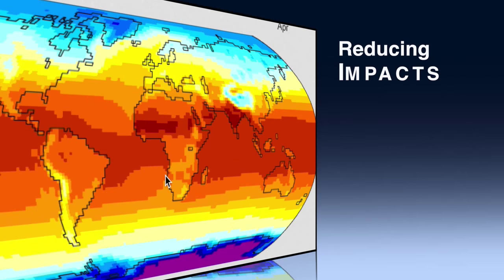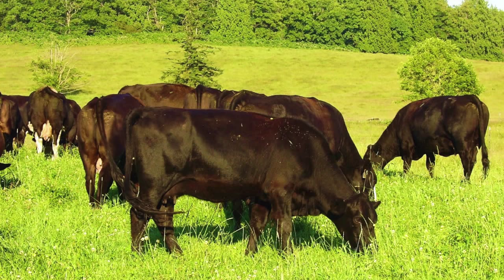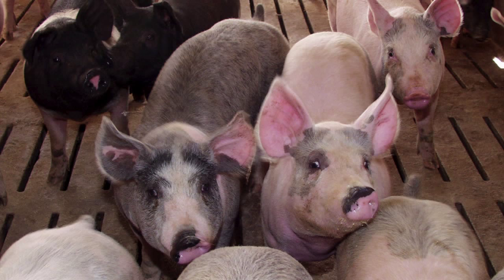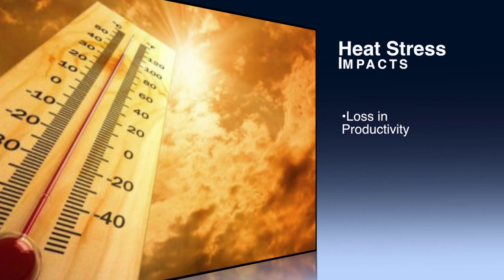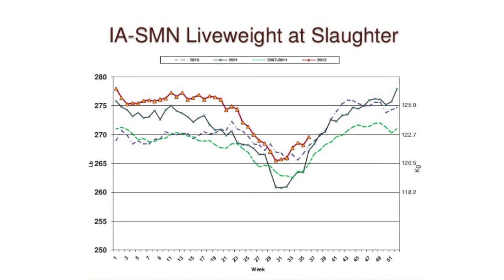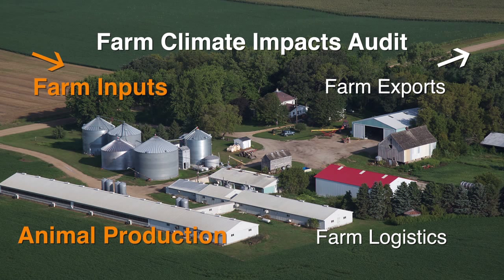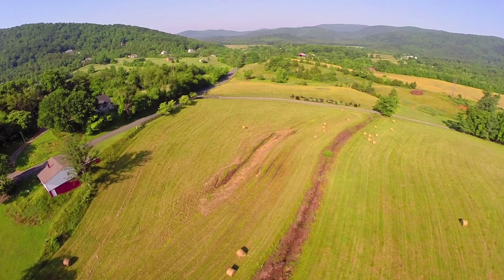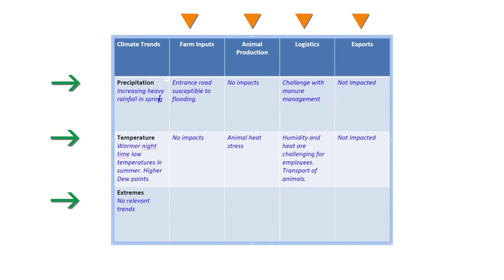Climate Change Impacts on Animal Agriculture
This course lesson by the Animal Agriculture in a Changing Climate Project describes the impacts of climate change on animal agriculture. Farmers and animal health experts discuss how animal production is affected by climate events such as excessive heat or cold, drought, flooding or other weather events. The lesson teaches a systematic approach to evaluating a farm operation's vulnerability to climate changes - a farm climate impacts audit.
The project wishes to thank Dr. Larry Chase, Cornell University, Dr. Beverly Henry, Queensland University of Technology, Todd Bilby, Merck Animal Health, Tyler Holden, Holden Farms, Lee Johnston, University of Minnesota, Sally Noll, University of Minnesota, Dr. Sandra Matheson (beef producer), Peter Wright, USDA NRCS, and Justin Derner, USDA ARS for their contributions to the video.